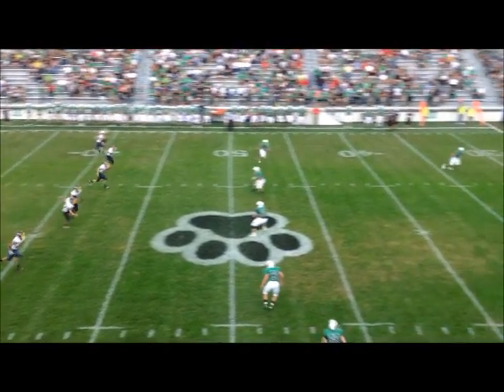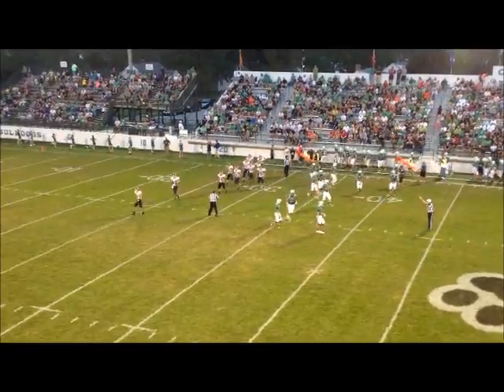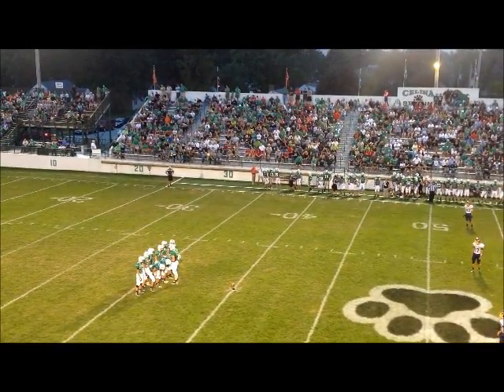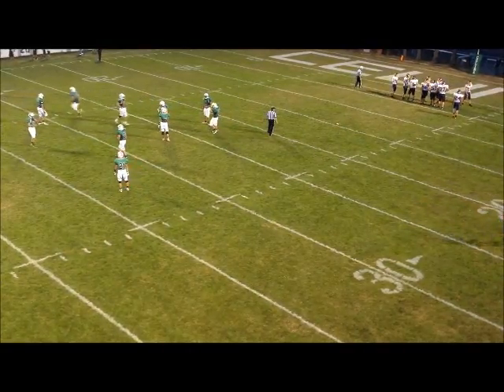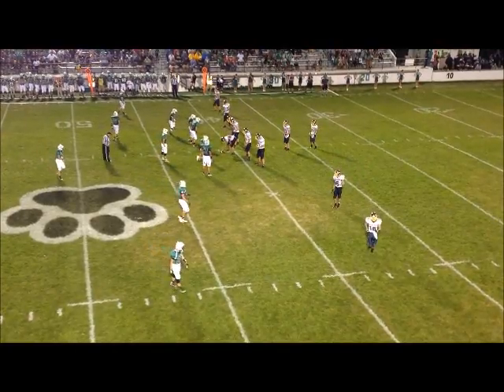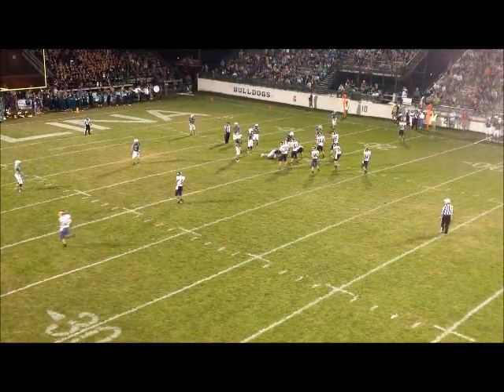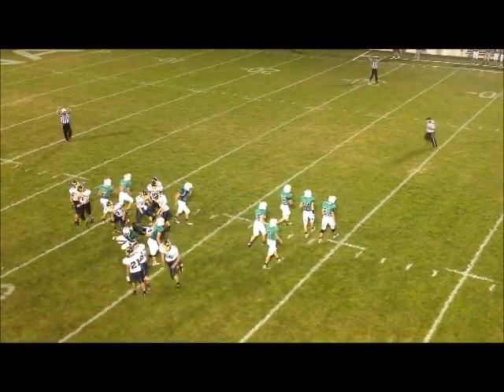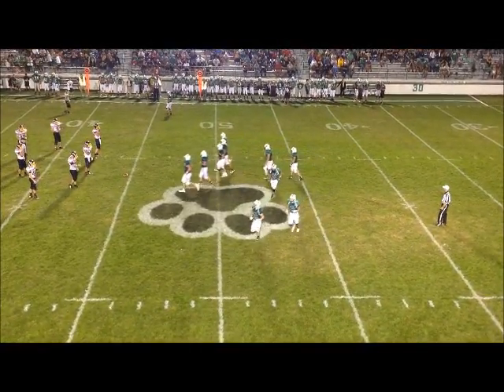Celina vs OG 2015